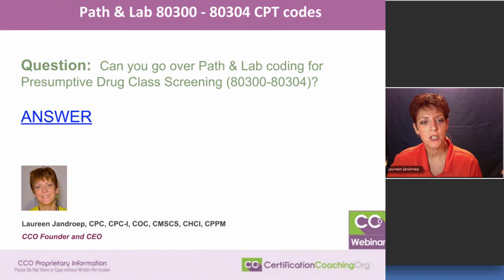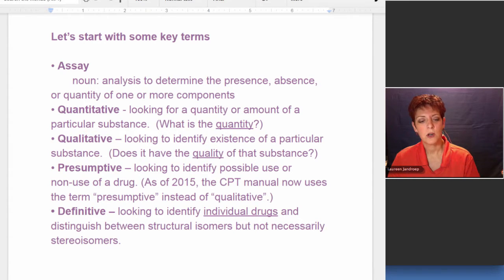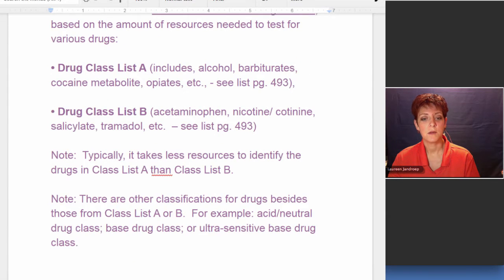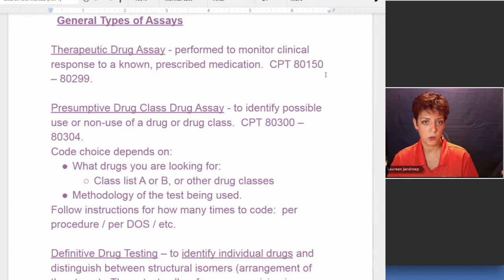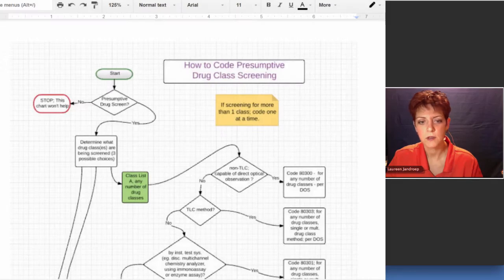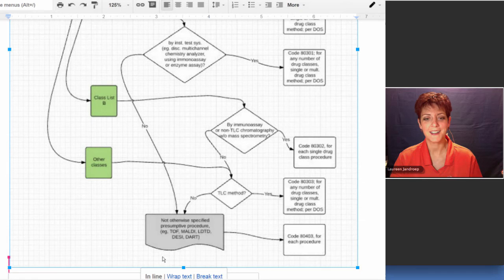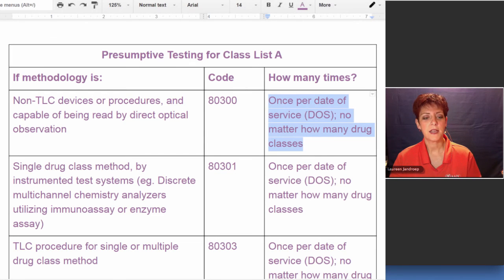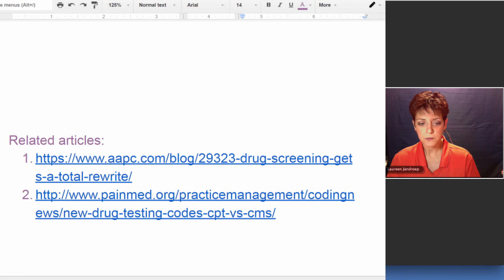Path and Lab 80300 80304 CPT codes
Laureen: Q: “Can you go over Path & Lab coding for Presumptive Drug Class Screening (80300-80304)?”

A: This one, Ruth Sheets who’s on the CCO team prepared for us, so thank you Ruth, and she did a great job. She gives really good visual aids and for those who have been following CCO for a while you know we’re visual teachers and learners, and so this falls right in line with it.

For this, let’s start with some key terms, and the beginning of your Path & Lab manual were these codes come they used to be a small little section, and now it’s pages and pages long, and it could be very overwhelming, but once you can get the terminology down and you understand how it’s divided up, it really isn’t as bad as it seems.

First of all, what is an Assay? It’s an analysis to determine the presence or the absence, or quantity of one or more components. Sometimes, they’re just looking to see, is it present in the person’s body, or they might want to know exactly how much is in the patient’s body.

The next two terms Quantitative and Qualitative, you’ll see a lot in the pathology section.

Quantitative is just how it sound, you’re adding it up. They want to know how much of a particular substance; whereas Qualitative is really, you’re trying to figure out, is it there, is it present, so looking to identify the existence of a particular substance.

More Information about path and lab 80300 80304 cpt codes:

( CPT) code sets - Centers for Medicare & Medicaid Services
for Medicare and Medicaid Services

American Medical Association
Coding with CPT® for Proper Reimbursement. Equip your practice with Current Procedural Terminology (CPT®) codes, the most widely accepted medical language used to report medical procedures and services under public and private health insurance programs. CPT is developed and updated by the CPT Editorial Panel.

American Medical Association
The CPT Editorial Panel is tasked with ensuring that CPT codes remain up to date and reflect the latest medical care provided to patients. In order to do this, the ...

Also searched online for:

Searches related to path and lab 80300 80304 cpt codes